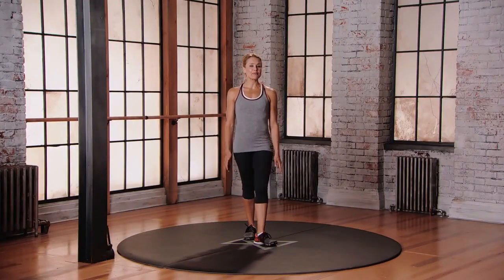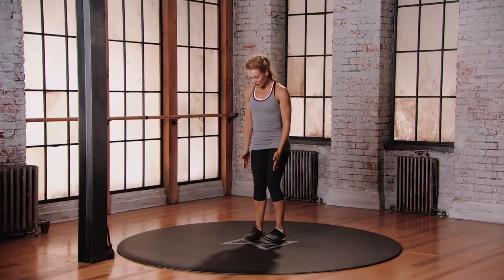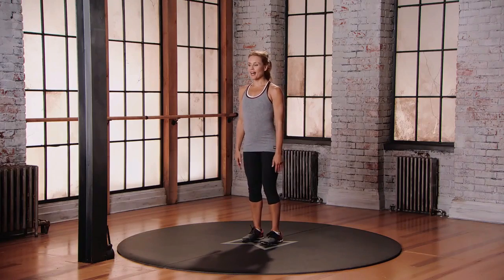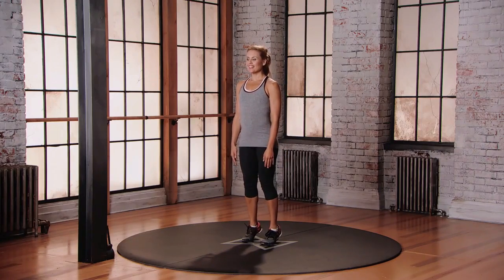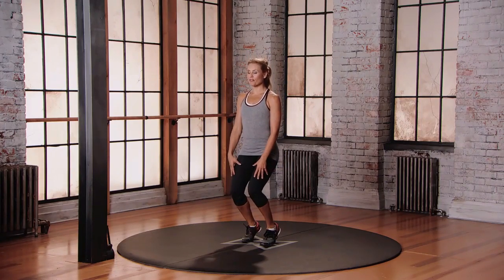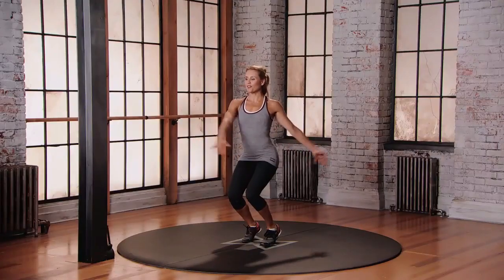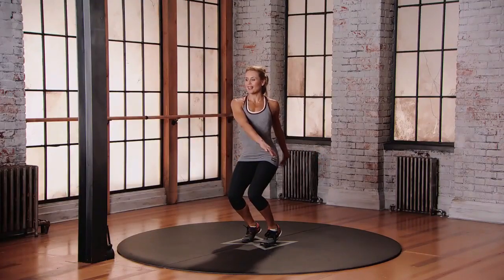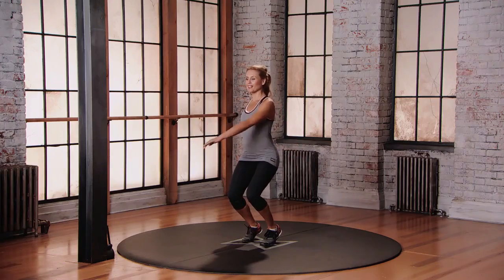Skinny Tip Toe Swinger Beginner19